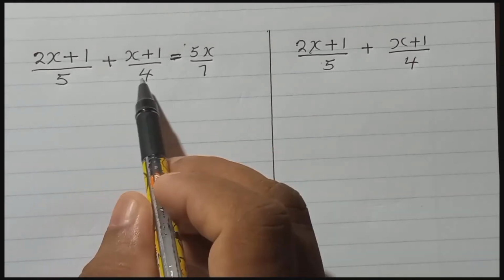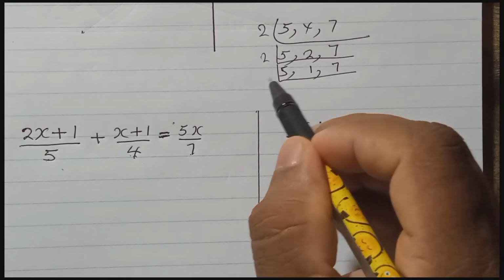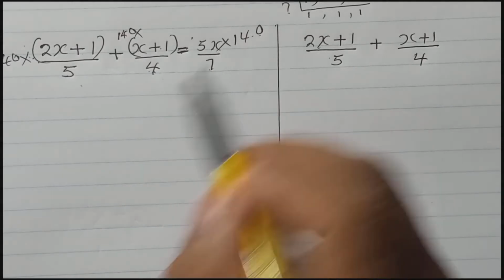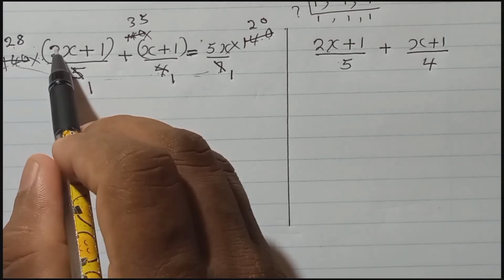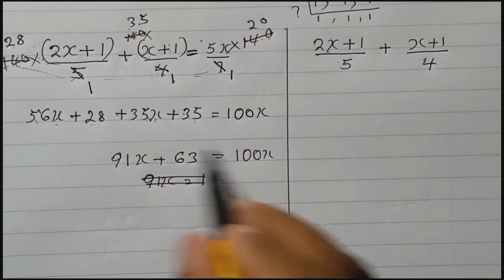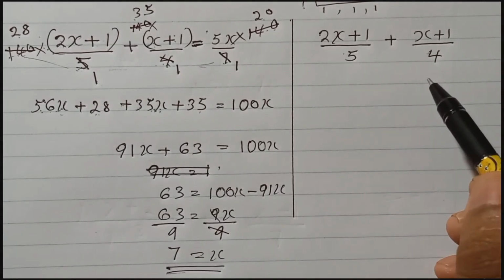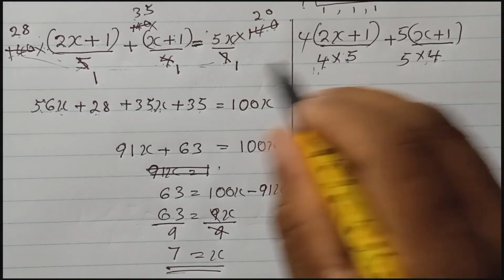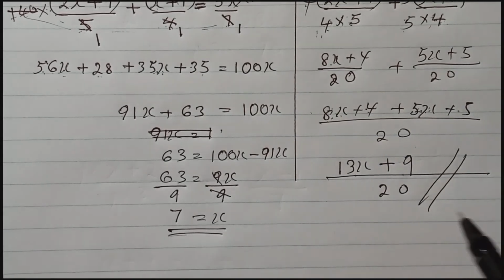Key Things to Know about Algebraic Fraction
Make as Single Fraction and Equation With Algebraic Fractions Key Things to Know for IGCSE Mathematics